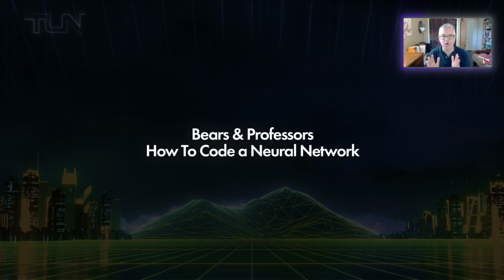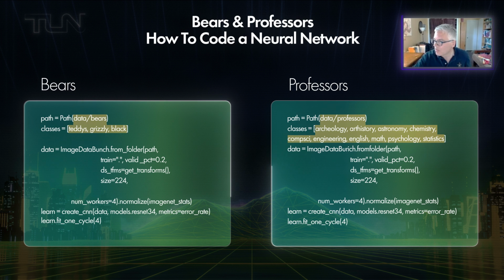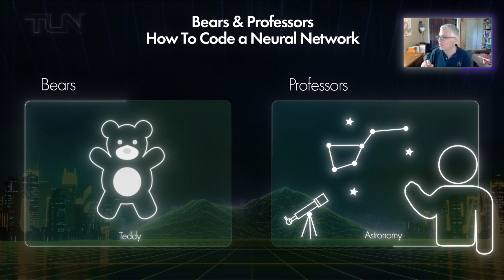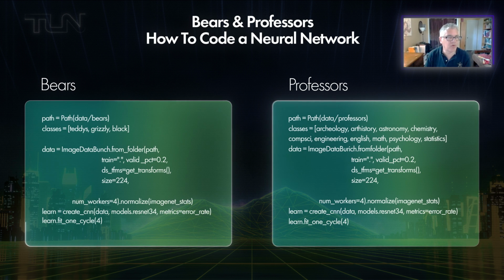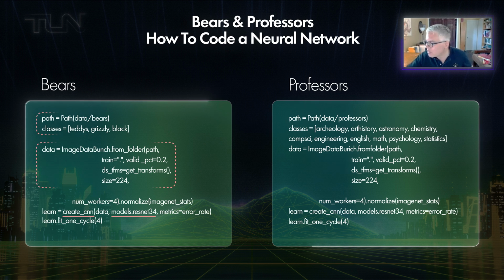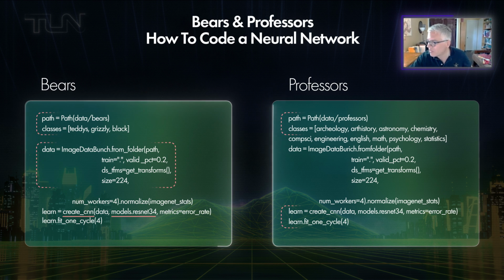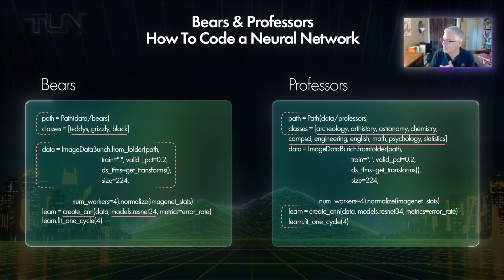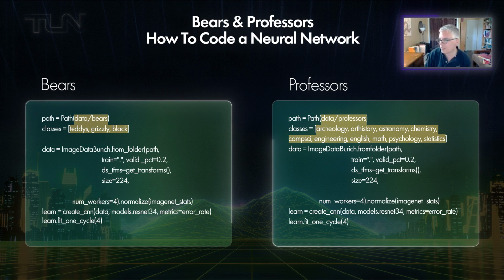{AI Series 2.0} Episode 5: Bears & Professors: How to Code a Neural Network by Jesse Spencer-Smith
From the event "AI and the Future of AI in Business" presented to TLN on 7/14/20

Event abstract: Artificial Intelligence Is Changing Our World: Understanding What AI Is, What Is Changing and What Comes Next